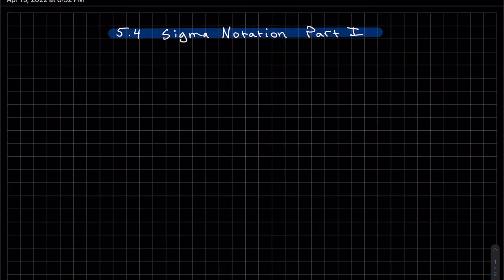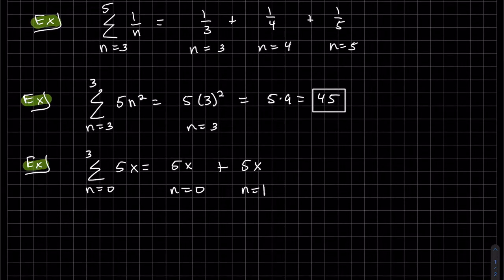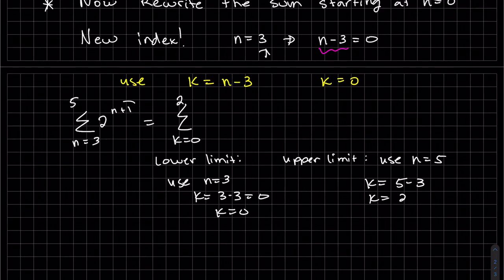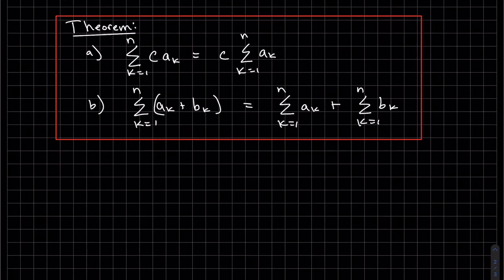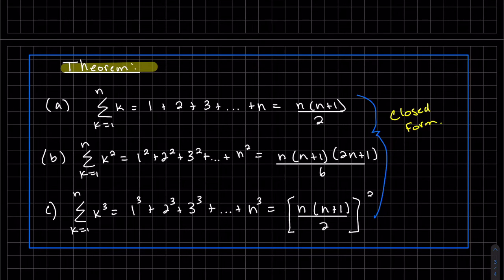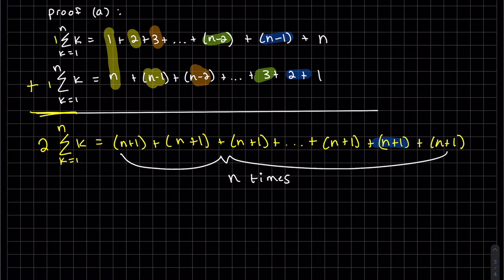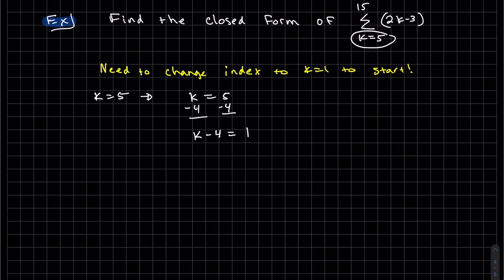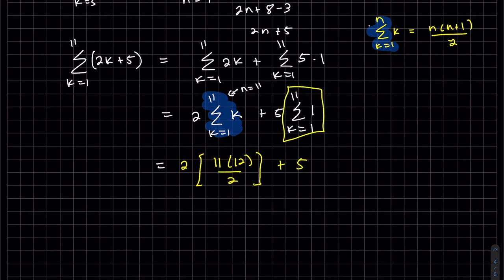Calculus 5 4 Part I: Sigma Notation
Learn about Sigma and how to change indexes.